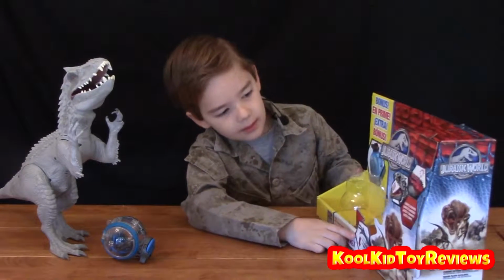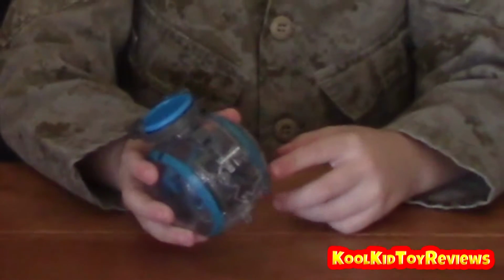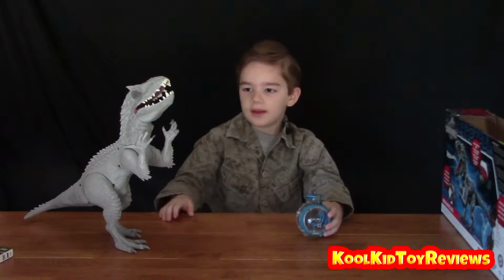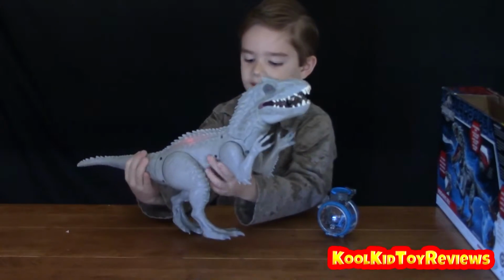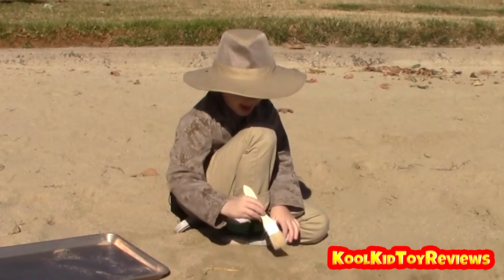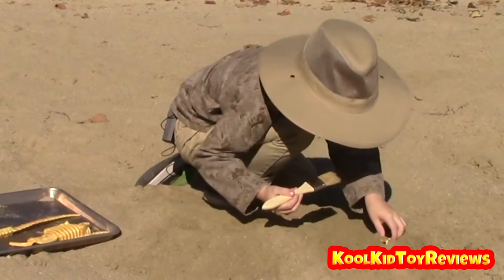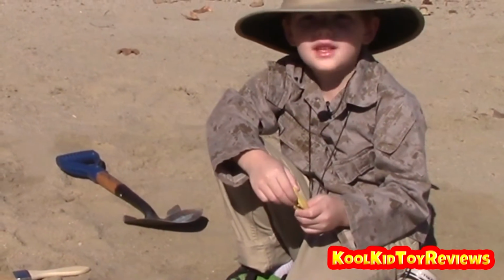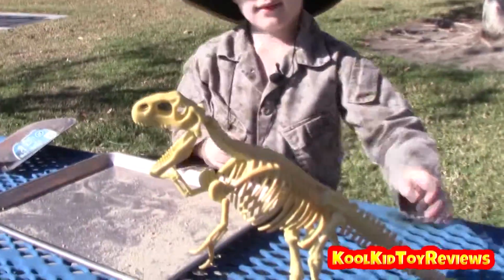JURASSIC WORLD Indominus Rex Dinosaur + Gyro Sphere Review + Dino Fossil Dig Jurassic World Toys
LEGO STAR WARS ADVENT CALENDAR SERIES!

NEW!!! WATCH MY DISNEY VACATION SERIES! Don't miss a day!

This Jurassic World Indominus Rex + Gyro Sphere Dinosaur Set is a Walmart exclusive. If you love Jurassic Park, Jurassic World, or Dinosaurs, you will love this set. Recreate your favorite scenes from the movies. This dino will roar when you pull his arm down and he even has color-morphing skin that turns from red to yellow. AWESOME!!! I highly recommend this toy!!!

DON'T FORGET TO LEAVE A COMMENT TO SAY "HI"...IT'S KOOL TO HEAR FROM YOU!!